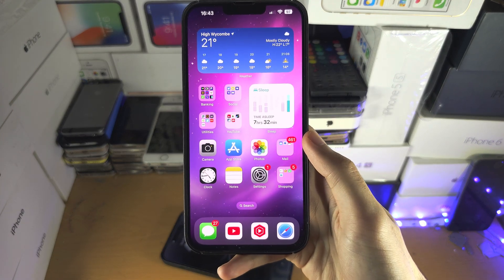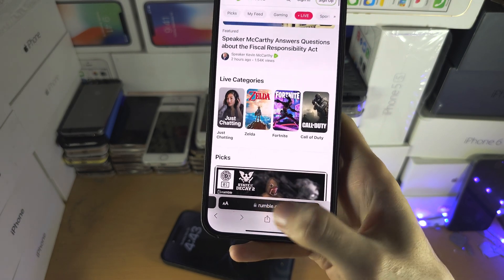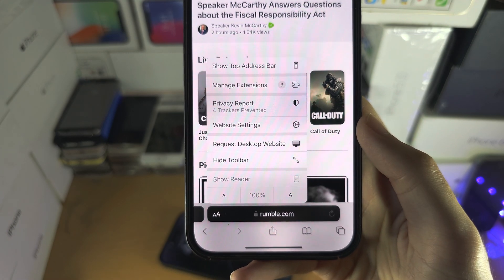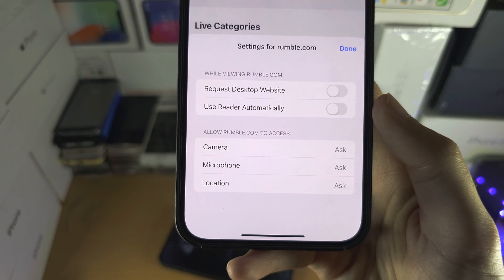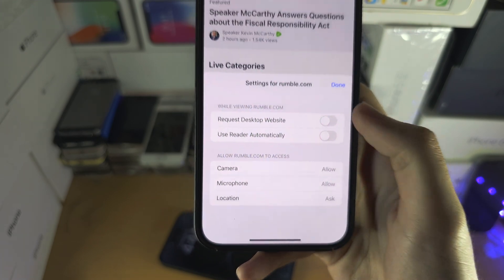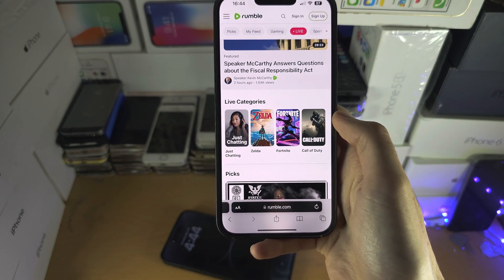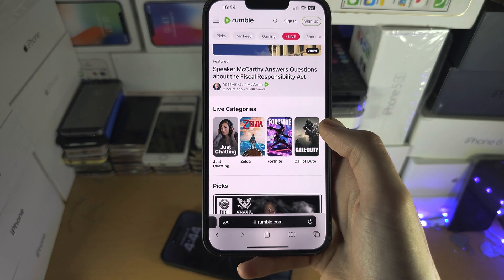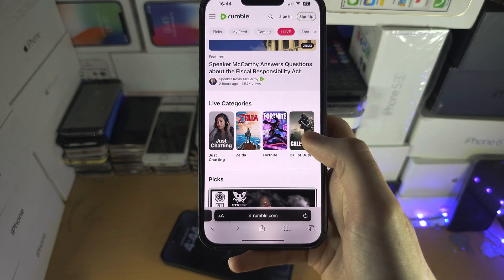ANY iPhone How To Activate Camera on Safari Websites!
Learn how to activate camera on Safari websites on iPhone by granting the camera and microphone permission for the website/s.